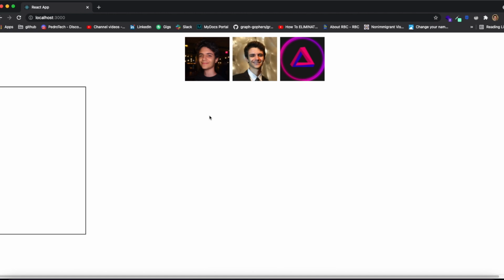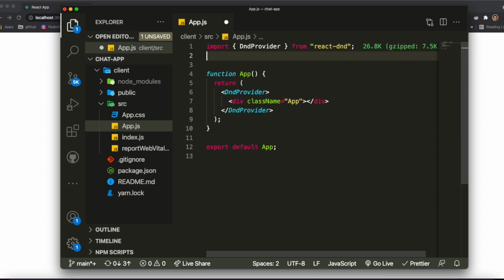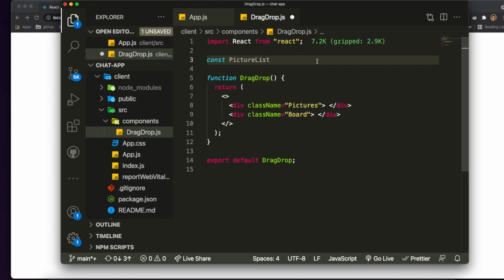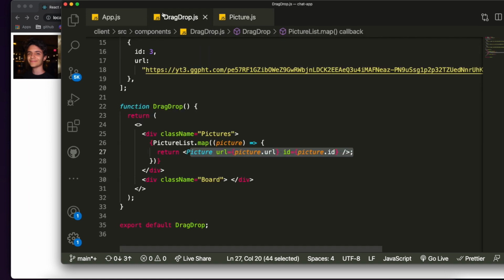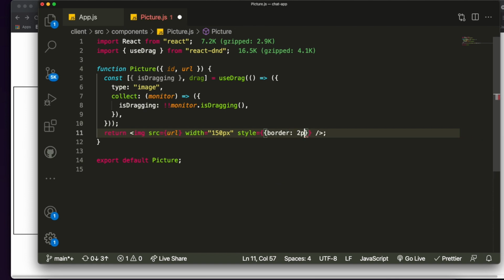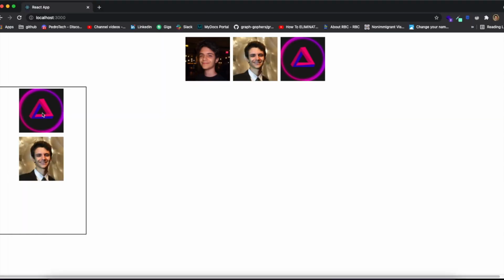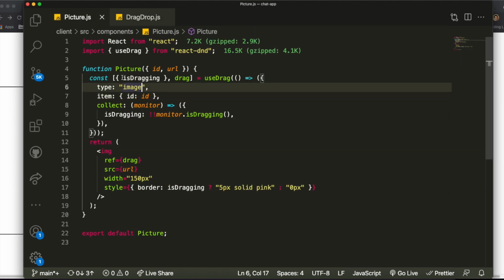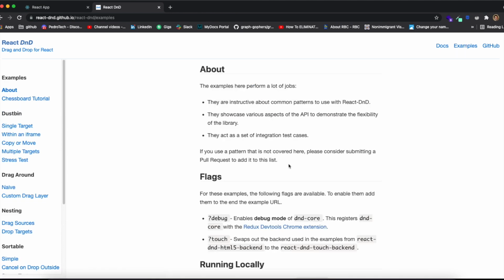React Drag And Drop Tutorial - React-DND Made Simple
Hey everyone, in this video I will go over the react-dnd library and create a simple application where you are able to use a drag and drop functionality.